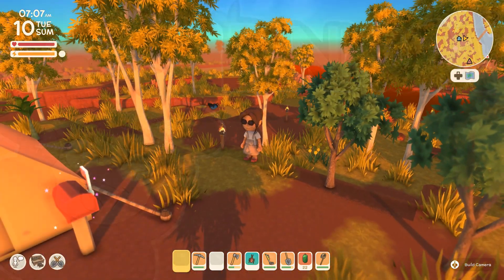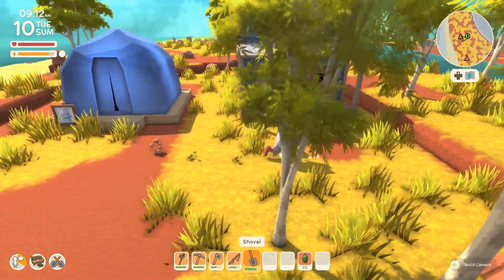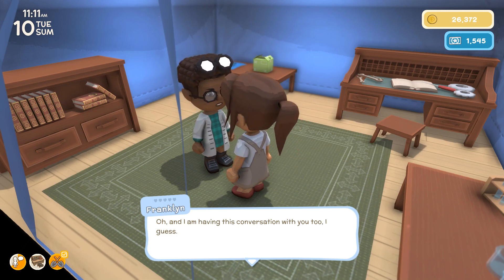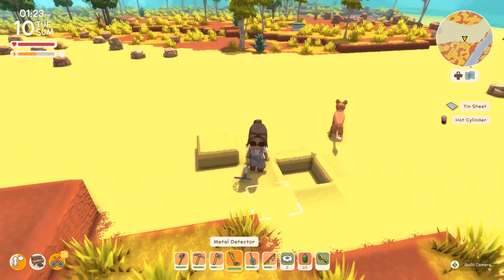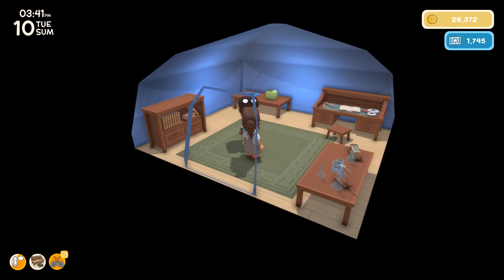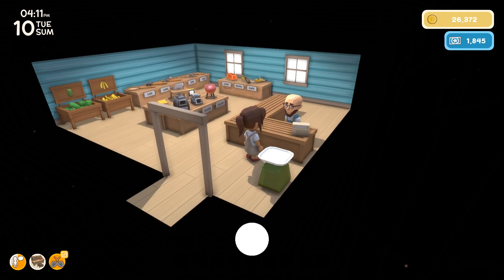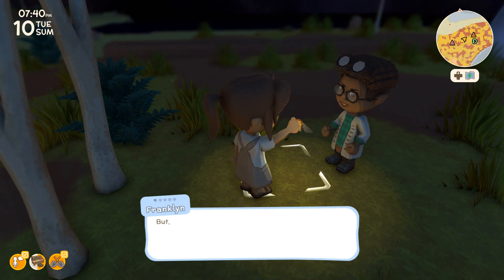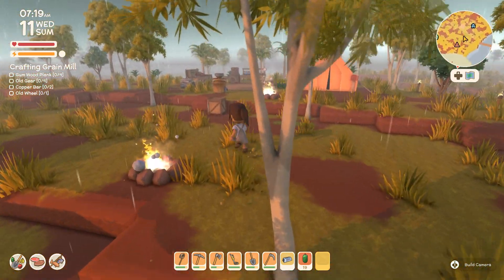Turning Trash Into VERY SHINY Treasure You Say?! 🦘 Dinkum: Animal Crossing in Australia!! • #10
🦘 Dinkum: Like Animal Crossing, In Australia!

💚 Ready for More Adventures...?! 💚

🌿💚 Stay curious!! 💚🌿